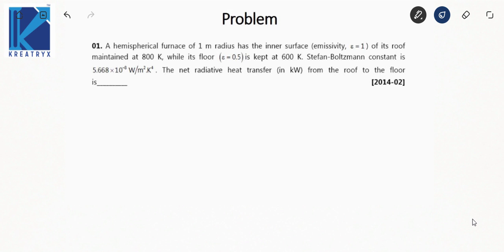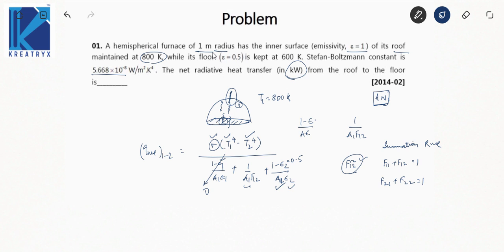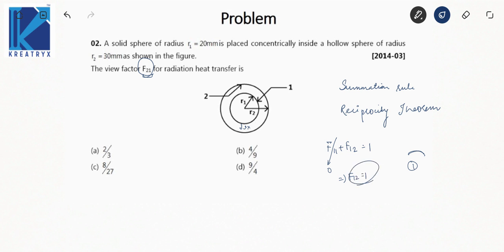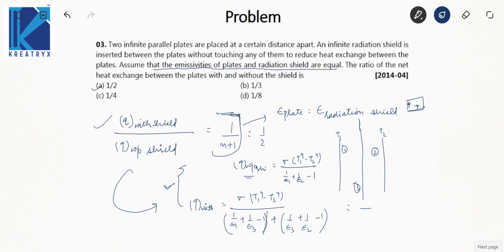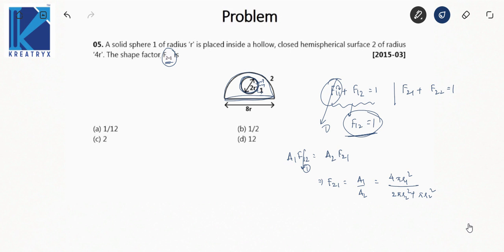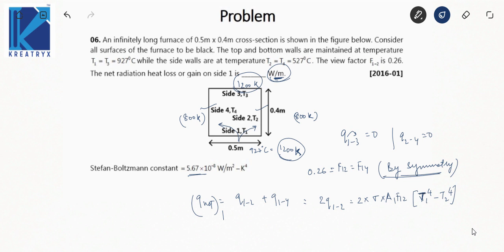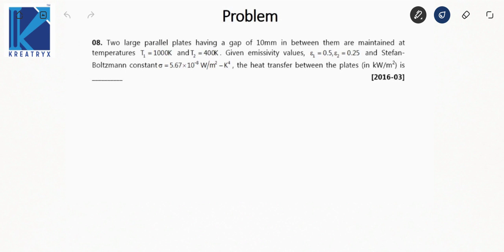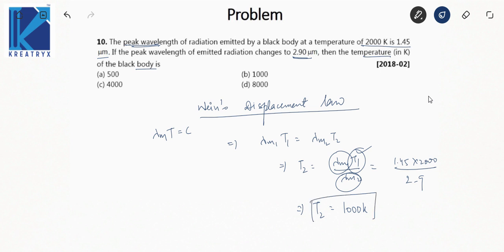GATE (ME) Previous Year Questions on Heat Transfer Radiation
3 Days To Go

⏳ Duration: 45 Minutes In this video, Viresh Manocha (ME Content Head at Kreatryx) has solved GATE Previous Year questions on the topic of Heat Transfer Radiation. This video is for all those who want to know the approach to solve any question.

Plans for GATE (ME) Aspirants